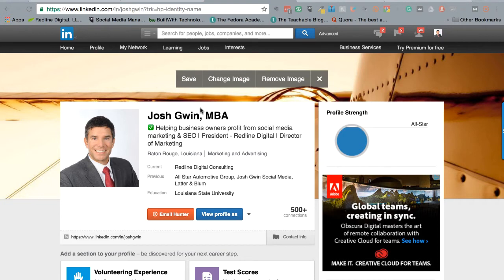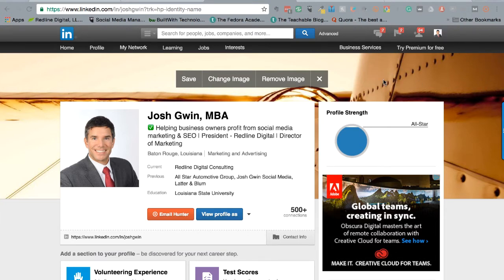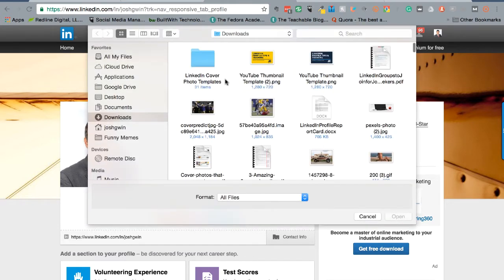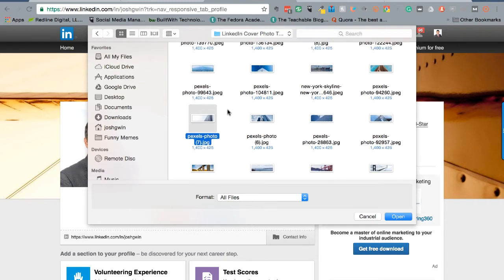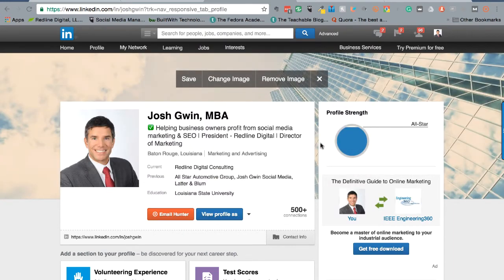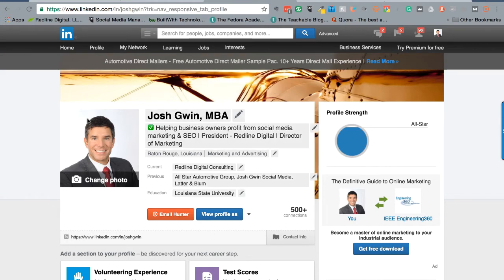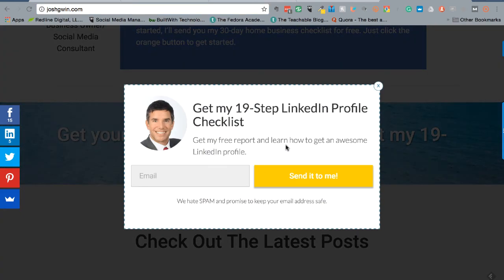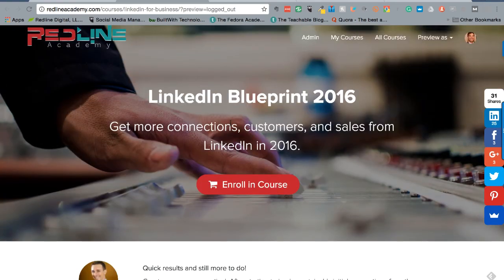LinkedIn Background Image - How to Change Your LinkedIn Cover Photo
- Get my 19-Step LinkedIn Profile Checklist.

LinkedIn Background Image: How to change out your LinkedIn Cover Photo - Check out the video for steps on how to do this.

- Enroll for Free in my online school where we teach students about social media marketing and website design to help them do awesome at work.